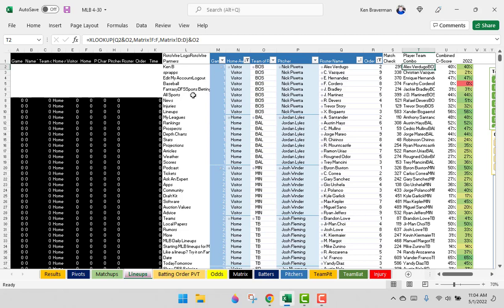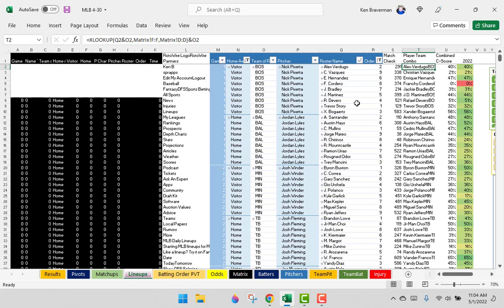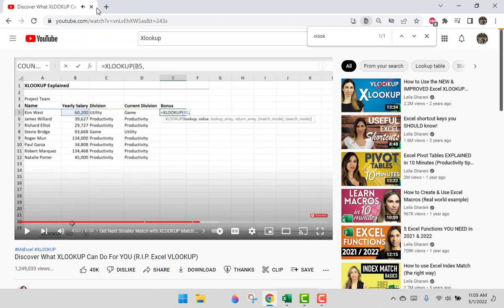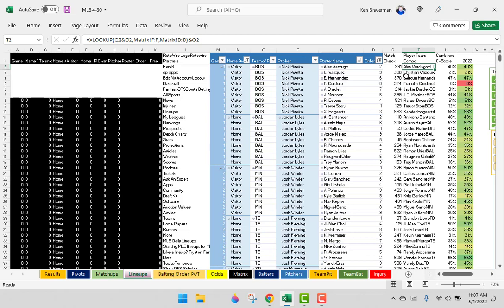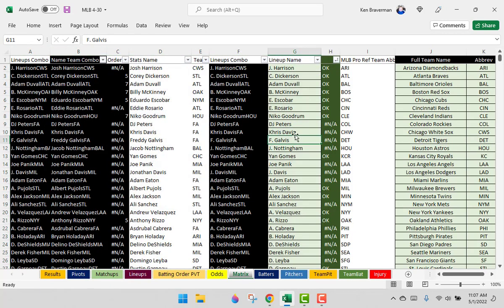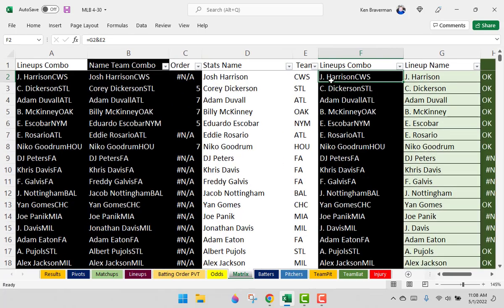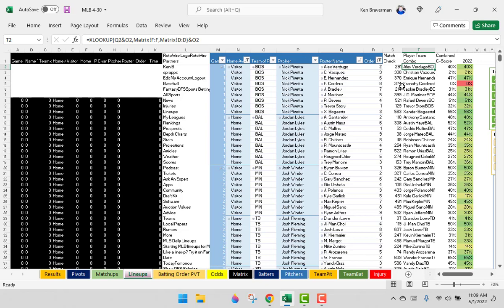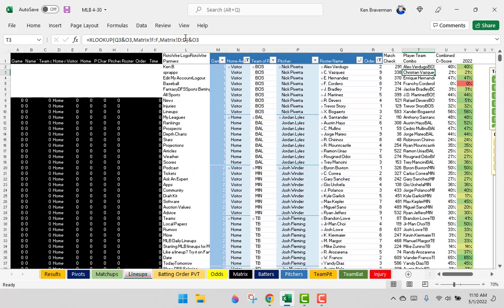RIP Vlookup? Not yet but Microsoft can speed that up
Special shout out to two of my favorite excel youtubers, Bill Jelen and Leila. The Vlookup vs Xlookup debacle is a funny one, it's ain't dead yet either. Thoughts on office 365 attempting to keep everyone current with newer versions of excel is discussed in the MLB Algorithm based video about Excel syntax.